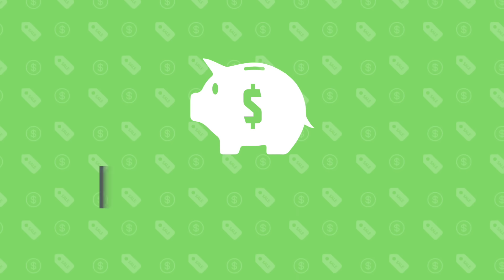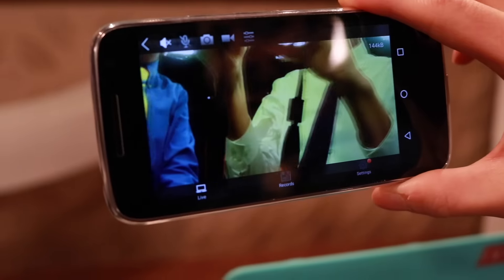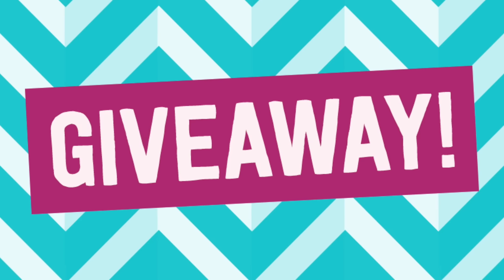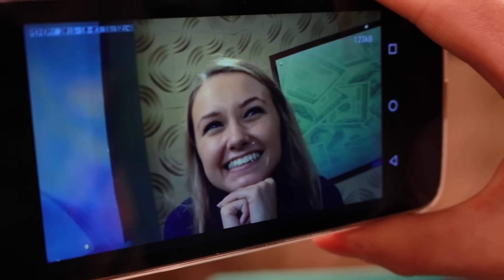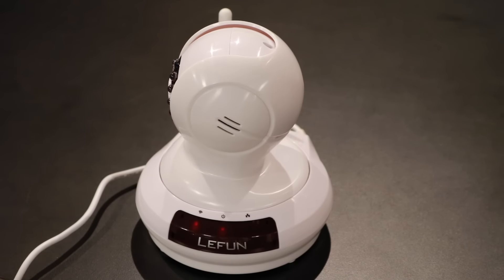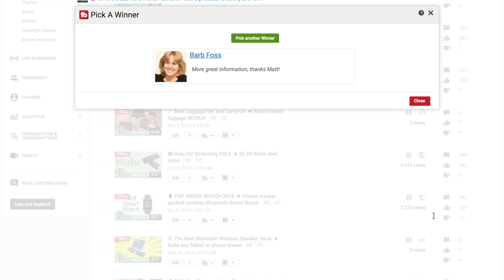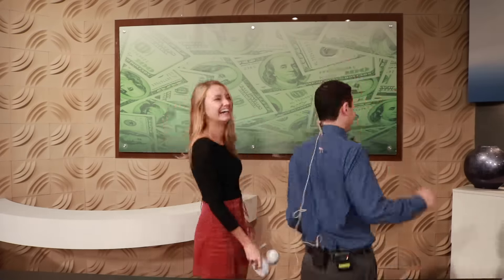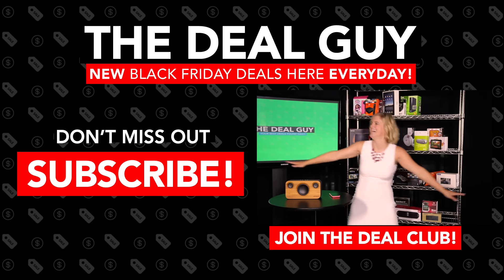Black Friday 2016 Wifi ip Camera ◄ Wireless Night Vision deals